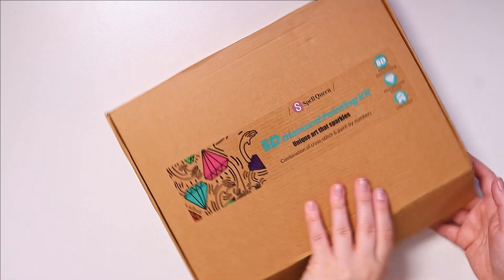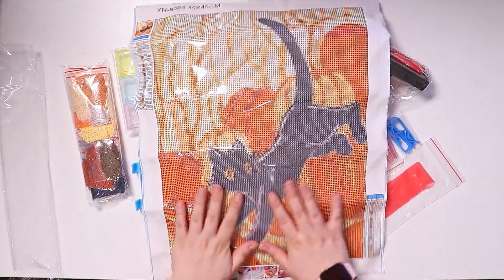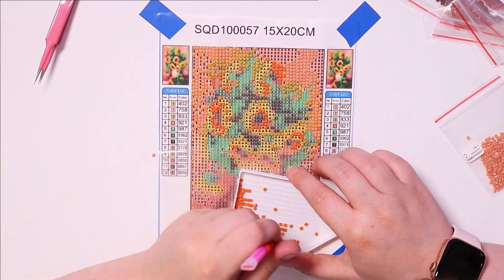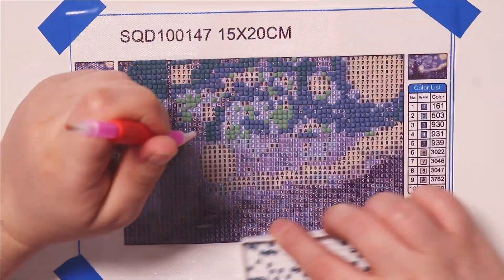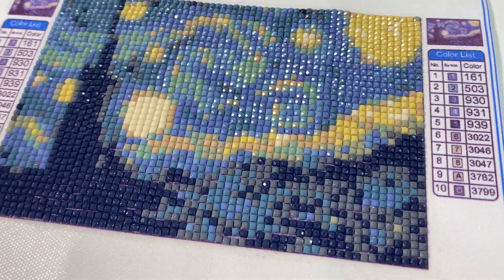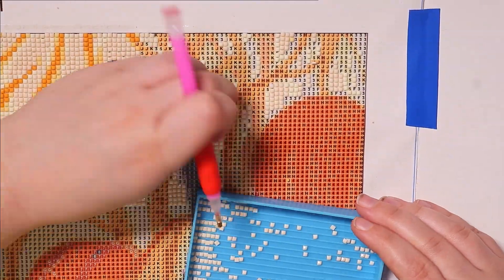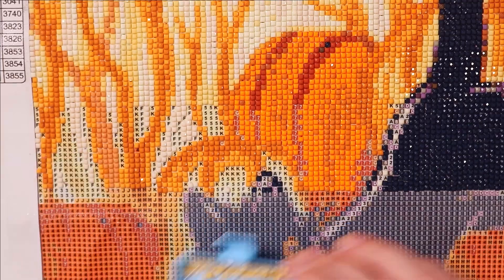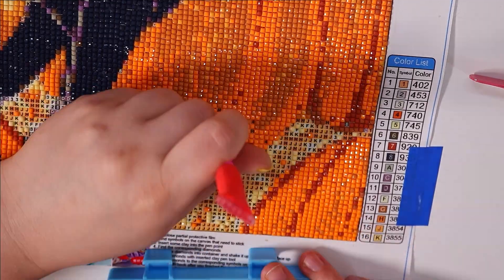✨Turning MY ART into a DIAMOND PAINTING!✨(Satisfying!)✨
Today i try out some Diamond Painting Kits from SPELL QUEEN! and i made one of my own art!
To get your own Diamond kits follow this link!